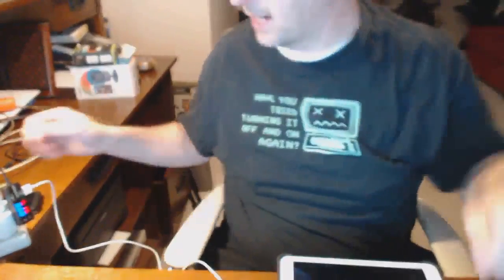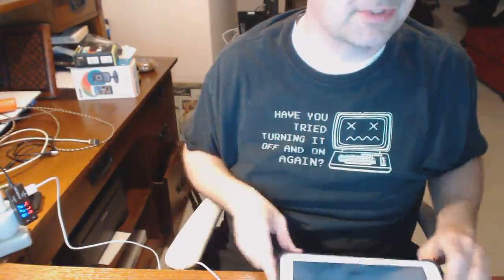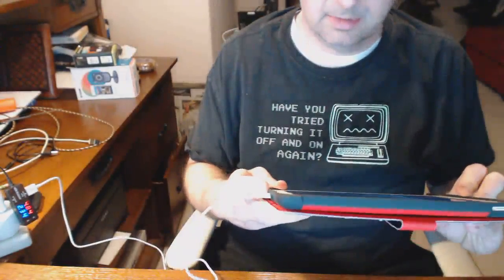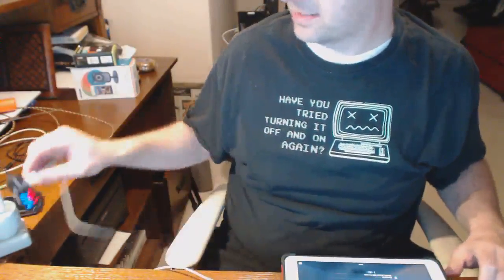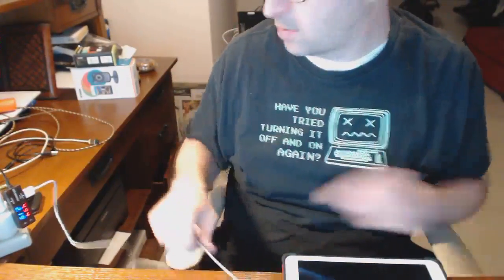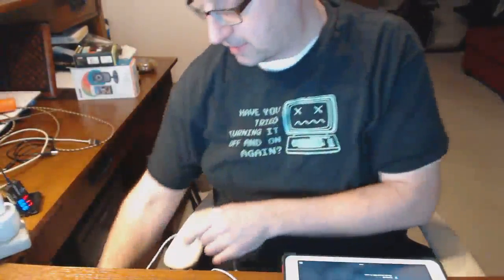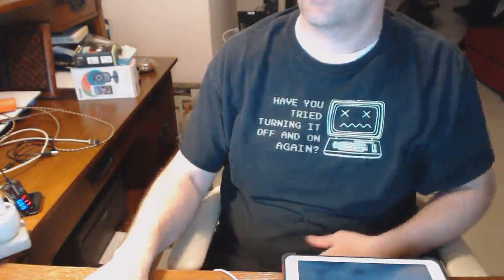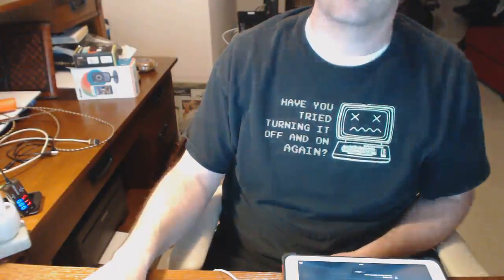iPhone iPad Lightning Cable Charger, Charges and data sync without difficulties